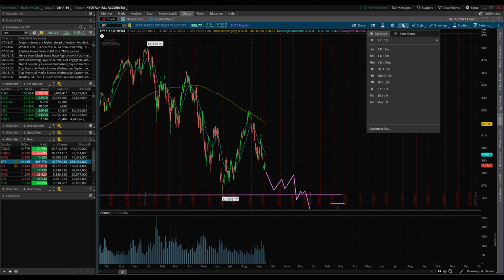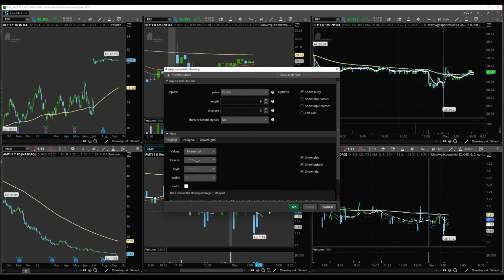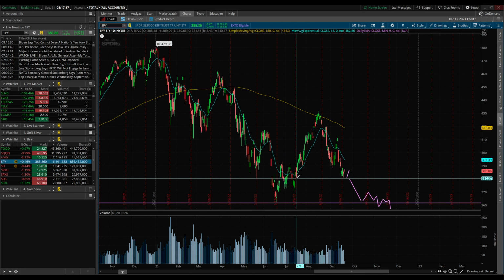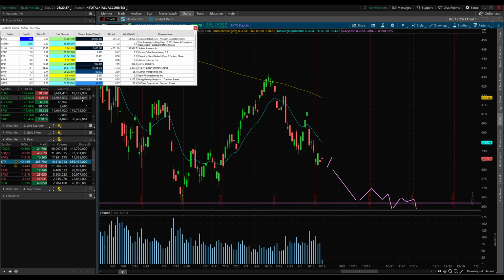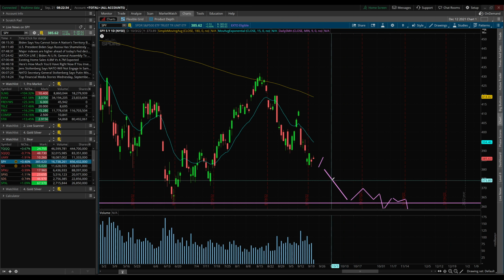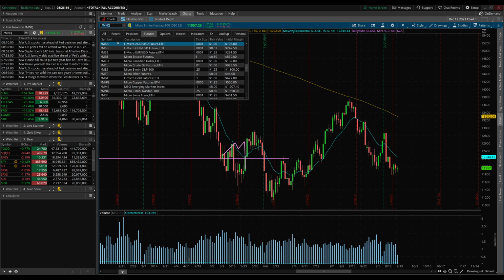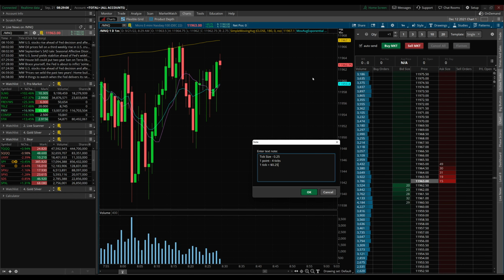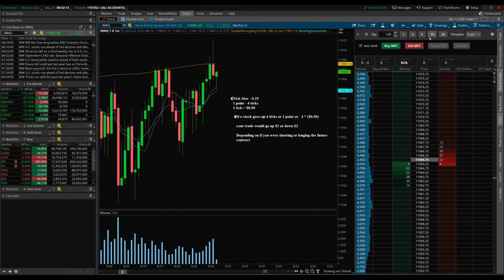Day 2 - Part 1